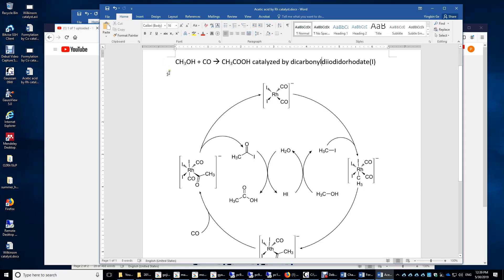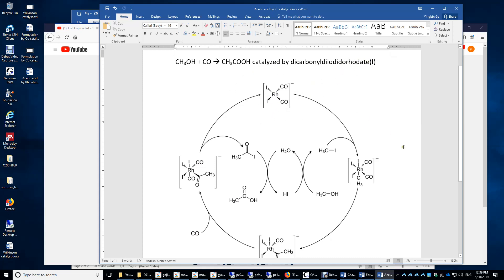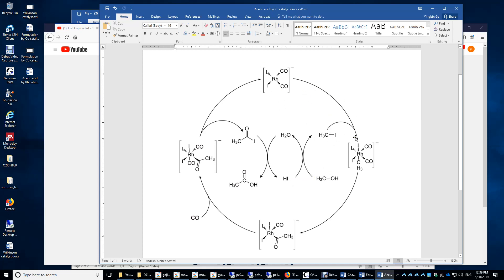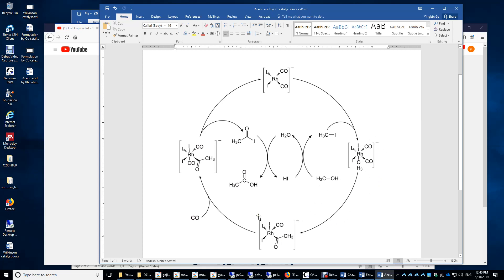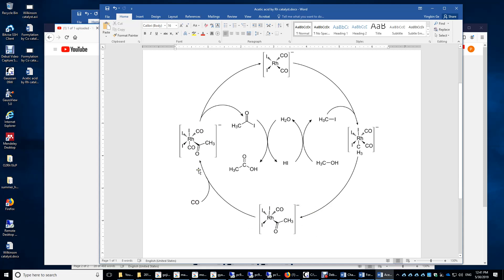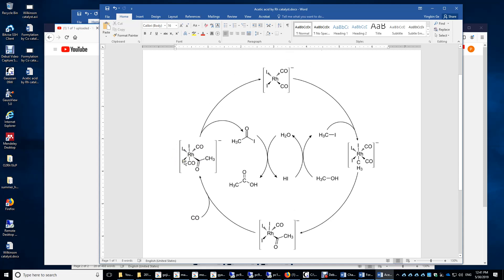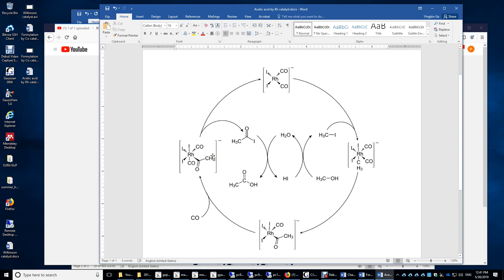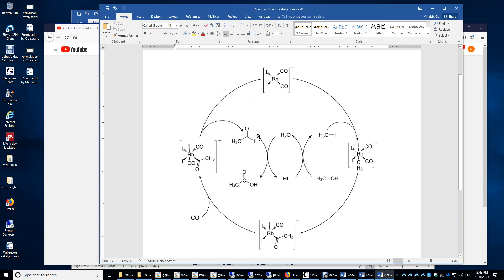22 33 Converting methanol to acetic acid by a Rh catalyst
CH3OH + CO = CH3COOH catalyzed by dicarbonyldiiodidorhodate(I).

Pay attention to the oxidative addition and reductive elimination steps.